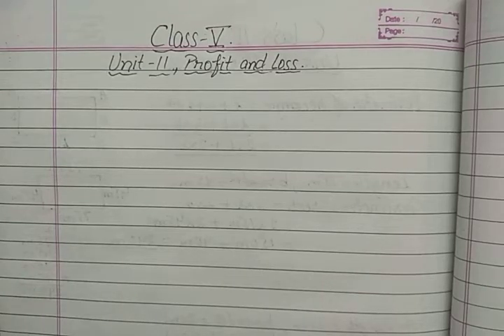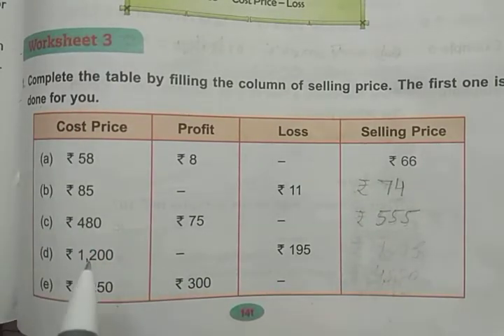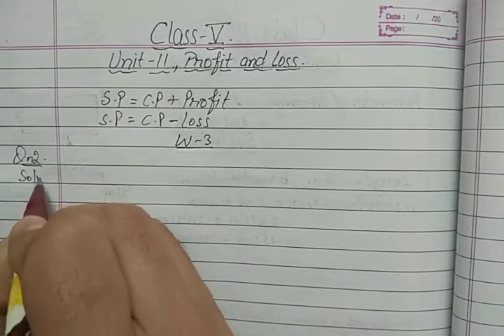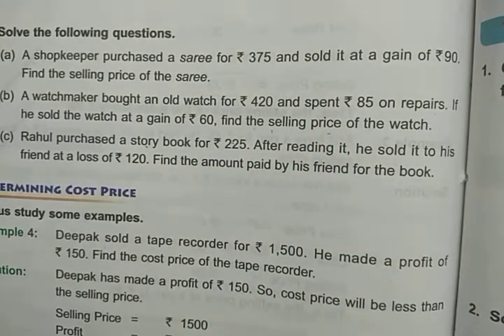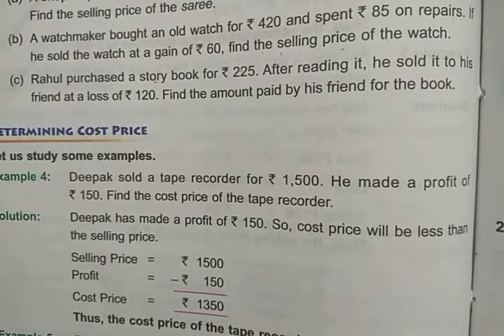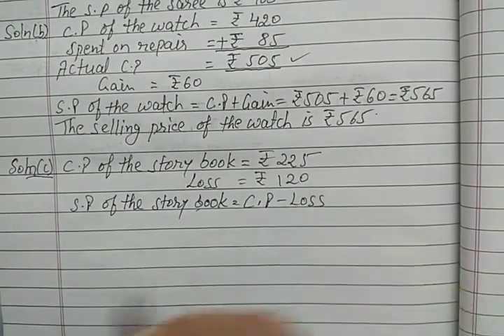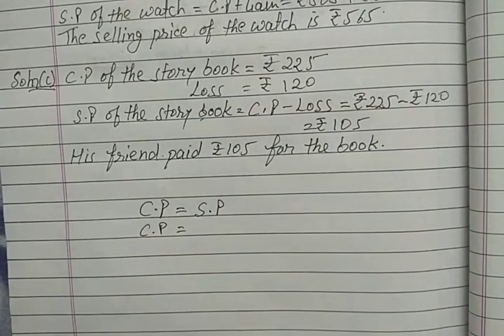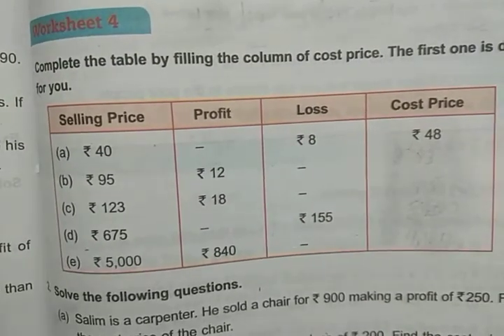DAV Nahan Class-V Maths Unit-11, part-4